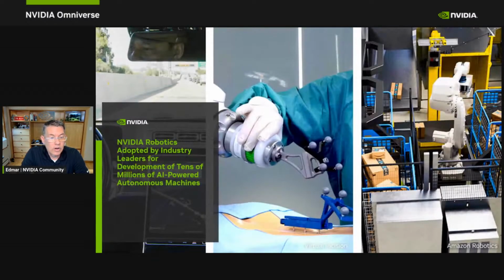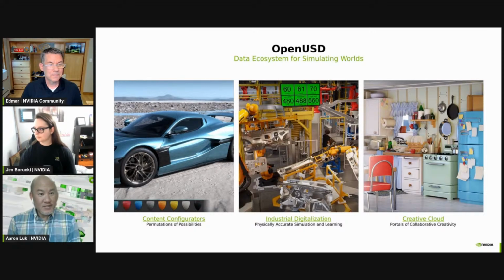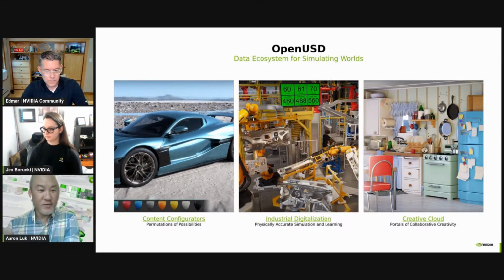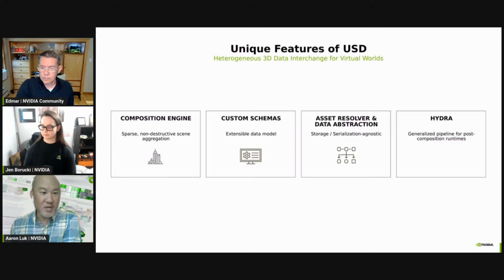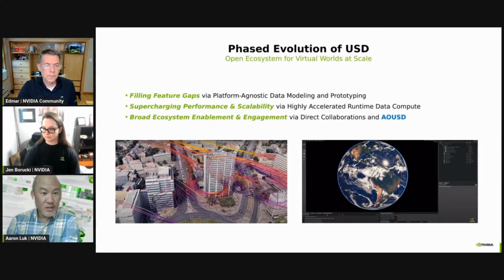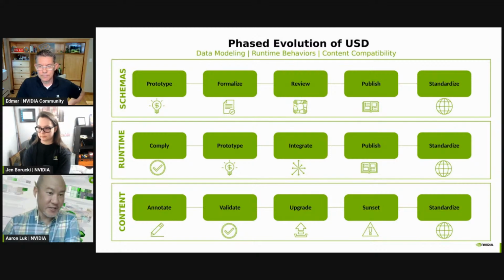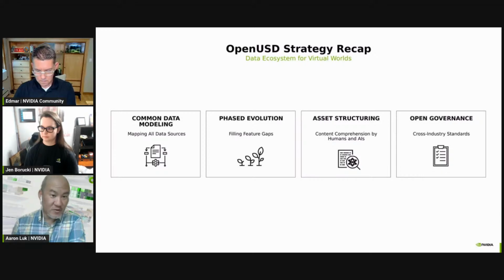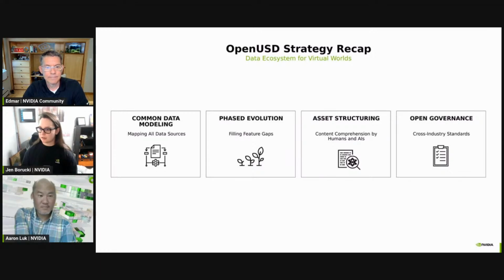Why OpenUSD is a Game-Changer for Developers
Universal Scene Description (OpenUSD) is far more than just a file format. But what does integrating this powerful world composition framework into your development pipeline really mean?

Join NVIDIA’s OpenUSD experts as they explore the real-world impact of adopting OpenUSD. Hear as they share firsthand experiences, including challenges and successes, and discover why investing in OpenUSD can transform your development projects.